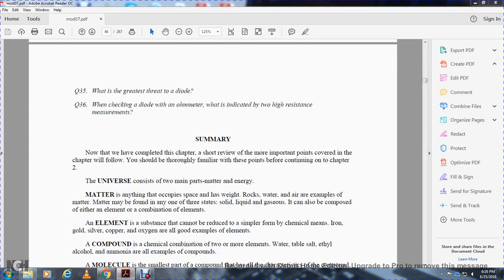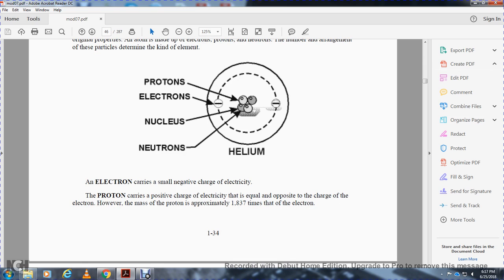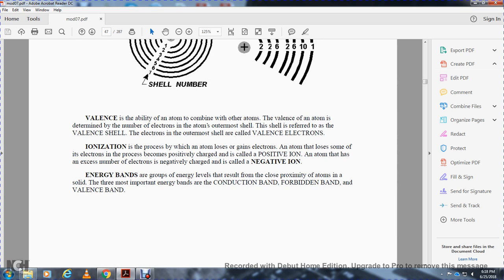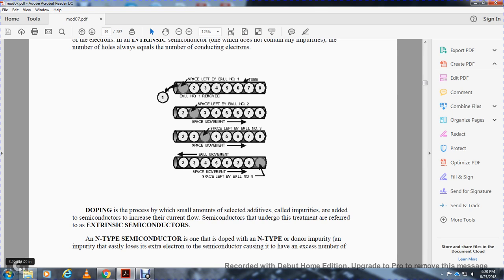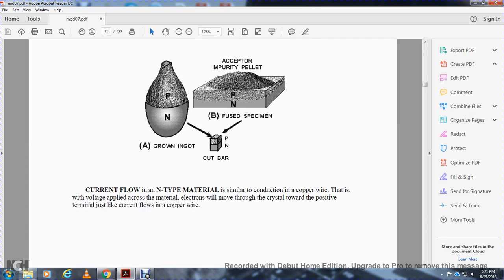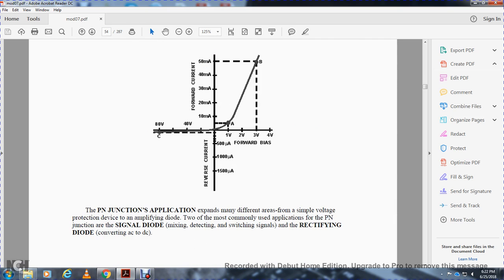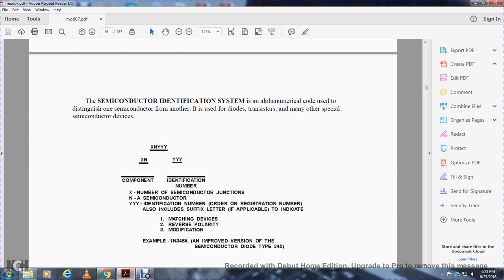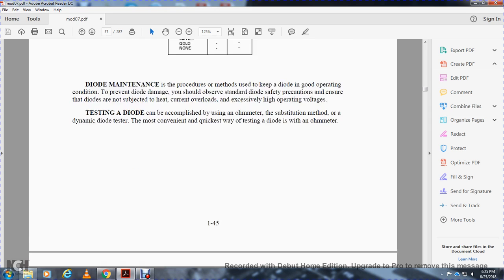NEETS MODULE 7 INTRO SOLID STATE DEVICES AND POWER SUPPLIES CHAPTER 1 SUMMARY